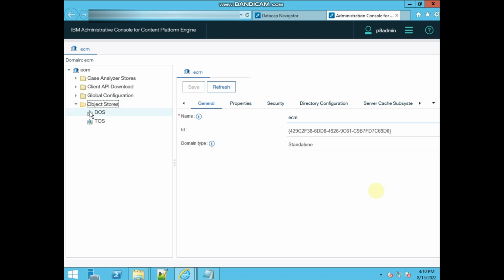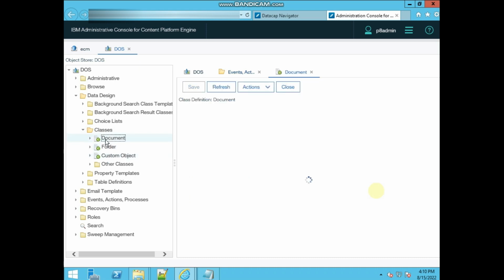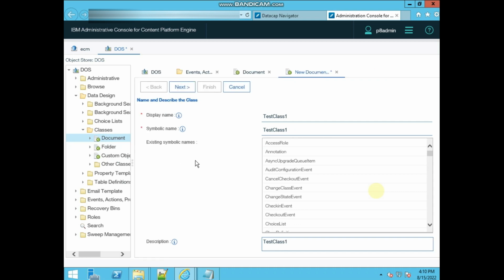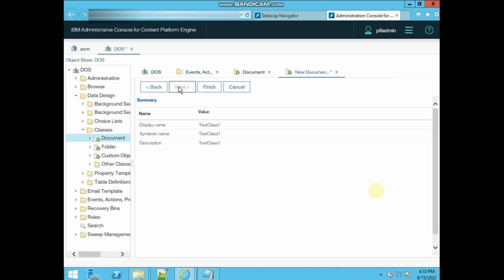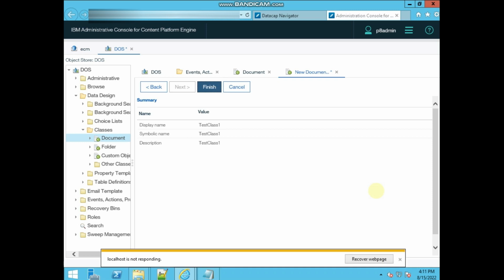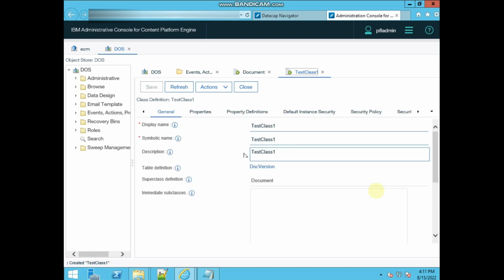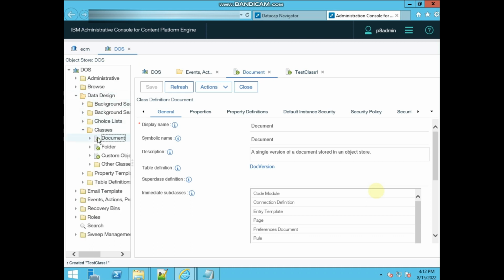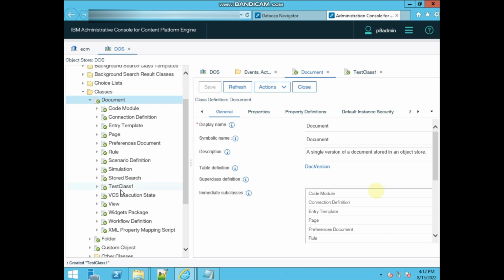How to Create Document Class in IBM FileNet ACCE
FileNet ACCE Course & FileNet Workflow Course